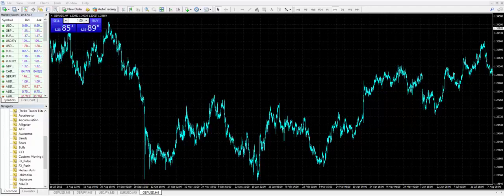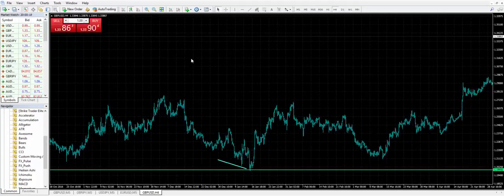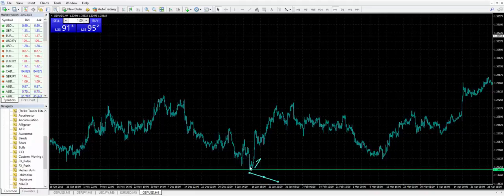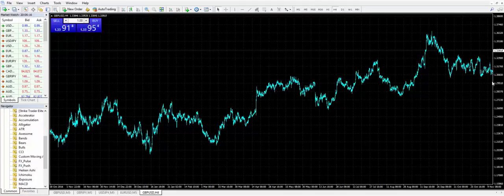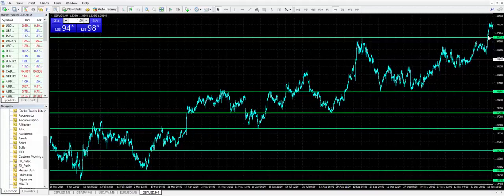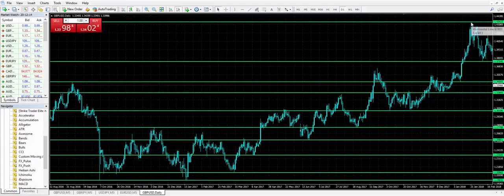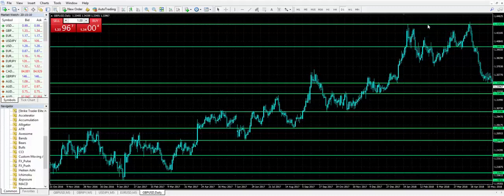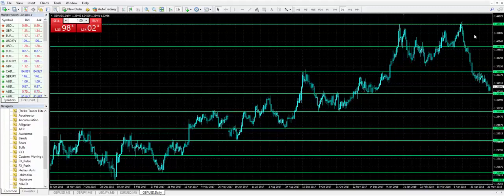Best Support and Resistance Strategy - Strike Trader Elite System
The Time to Take Action is Now…

The Full Time Trader Course was designed for traders like you who not only want to be successful at trading, but make a living doing so.

The Full Time Trader Course can give you an unfair advantage because you will be one step ahead of everyone else.

You owe it to yourself to include the Full Time Trader Course in your portfolio.